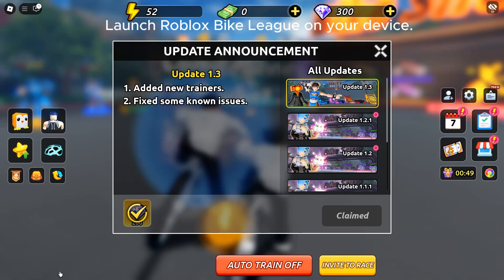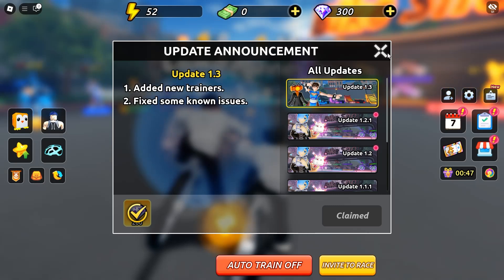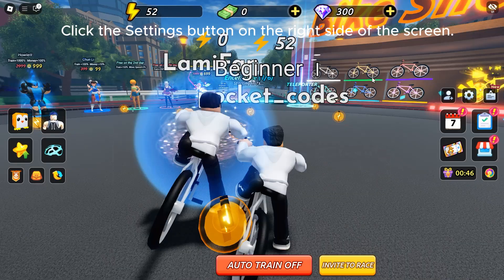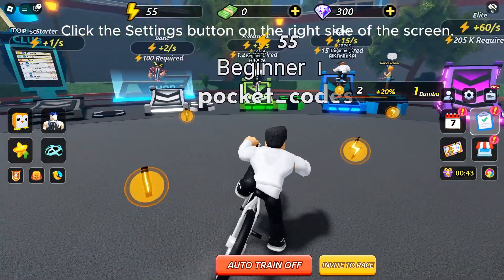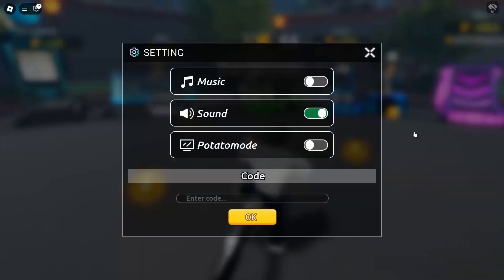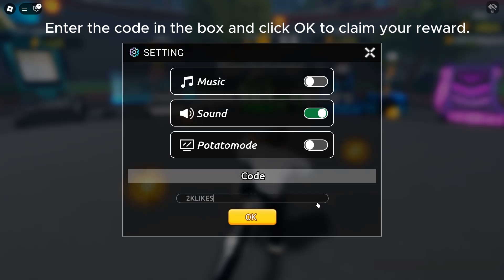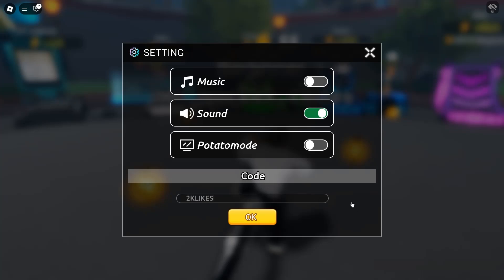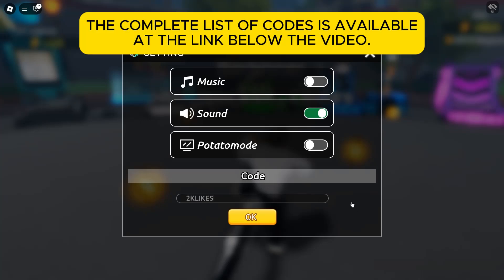BIKE LEAGUE [NEW TRAINERS] CODES [ROBLOX] 🚴 | UPDATE 1.3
Welcome to Bike Race League Simulator  🏊‍!
This game has just been released, and will be updated every week!

⚡ TRAIN to Gain Speed
🚴 RACE to Earn Dollars and unlock cool Bikes.
🐱 COLLECT Various Rare Pets, Trainers, Equipment
🌏 Build the strongest Bike Club with friends!